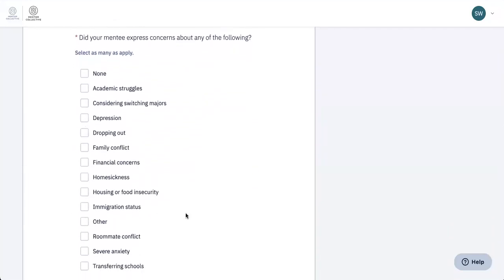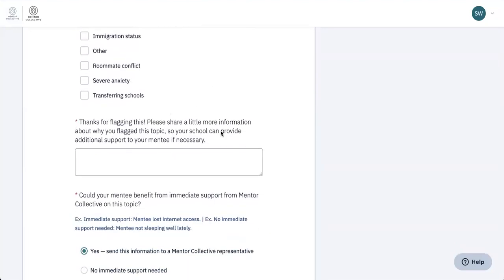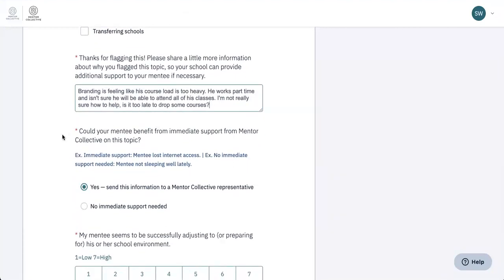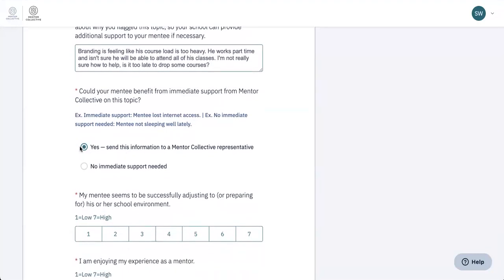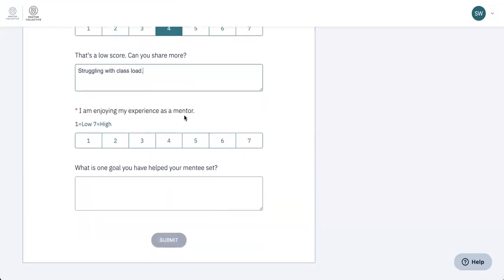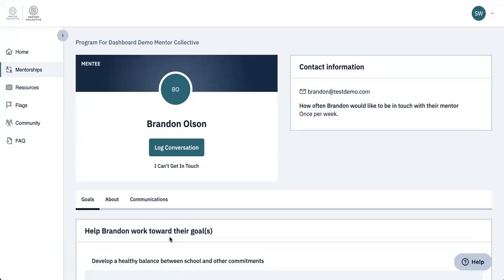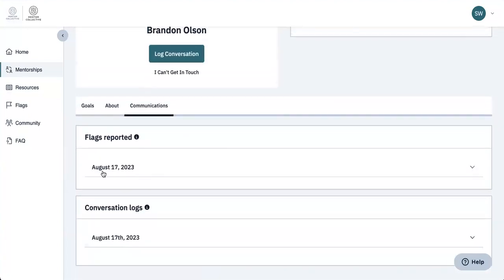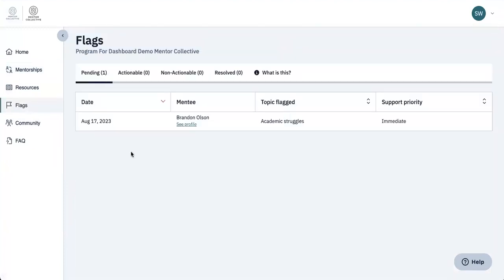Logging Conversations as a mentor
See what it's like for mentors to log a mentorship conversation in the Mentor Collective Participant Dashboard, via submission of a post-session survey.